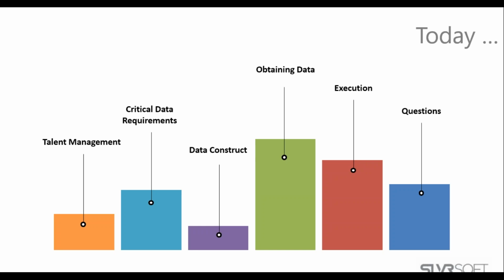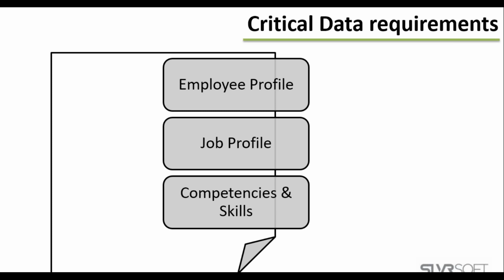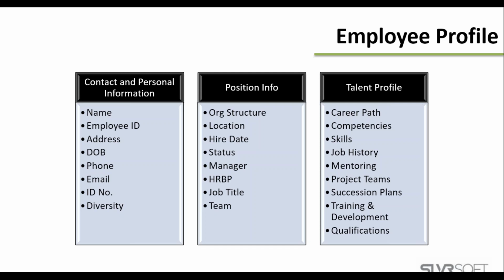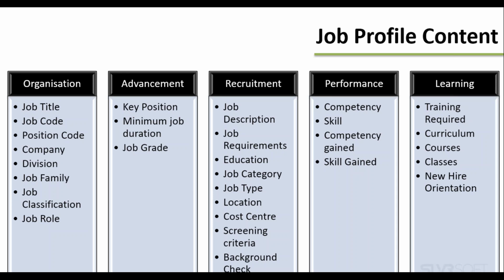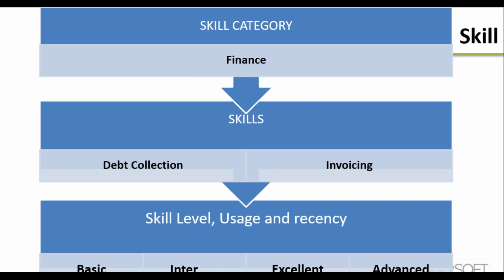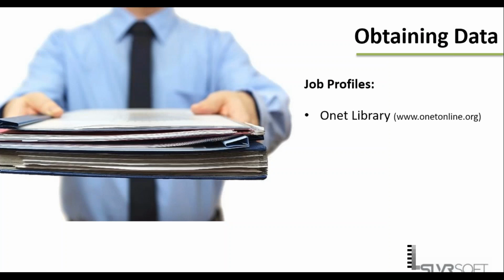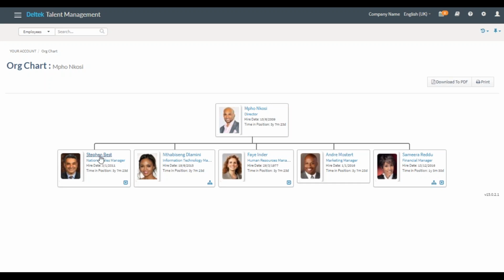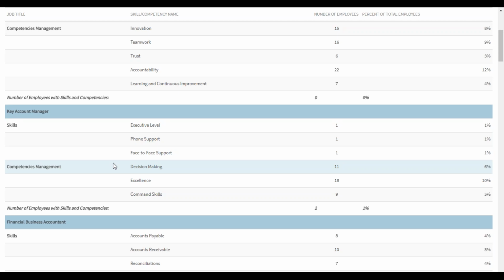Webinar: HR in the Cloud | HR Core Data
Where other functions of an organization deal in profits, sales growth, forecasts and strategic planning, the HR function is responsible for employee well-being, engagement and motivation.

Such concerns do not immediately conjure up images of analytical know-how, even though in reality the management of such things often requires a lot of measurement and technical skill.

Join the Webinar as Kathryn Gordon, Deltek Talent Expert shares insight into how HR can deliver a credible and reliable service to the business by providing metrics on which executives will be able to make sound business decisions.